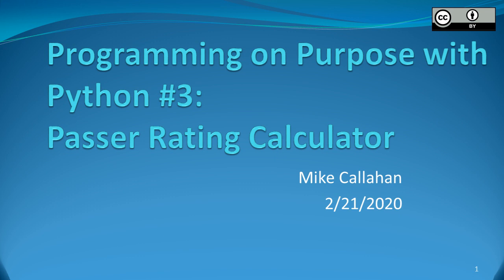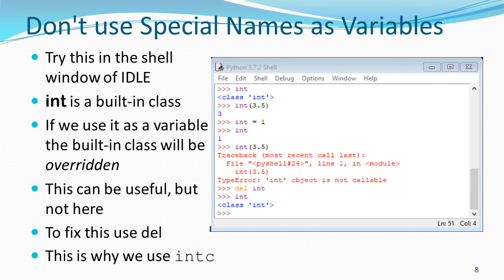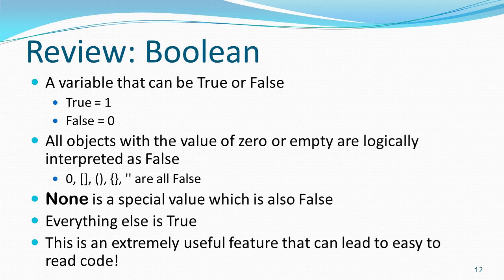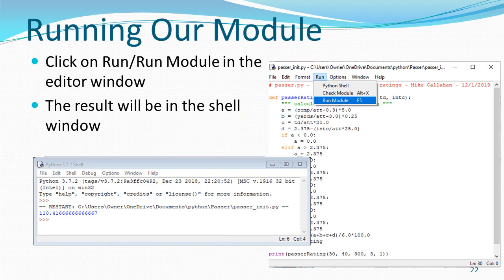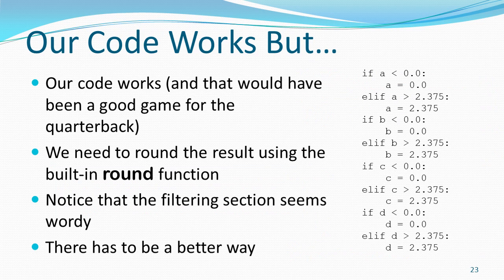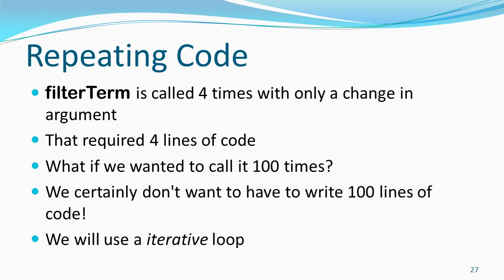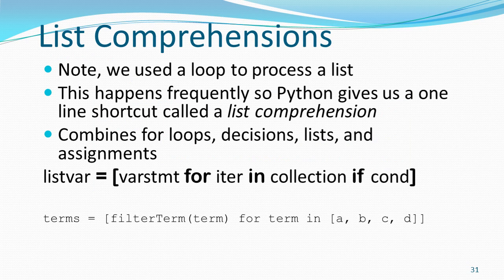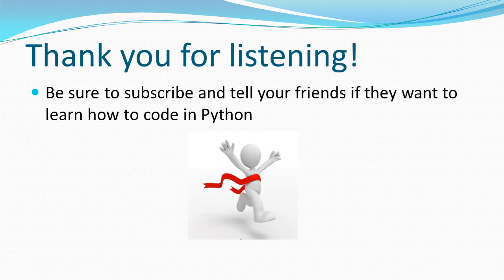Programming on Purpose with Python #3: Passer Rating Calculator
In this third narrated slideshow we will develop a function that will calculate the passer rating. You will learn about refactoring functions, iterative loops, and list comprehensions. You will also learn the tricky math the NFL (TM) uses to calculate passer ratings. This will be the first step in developing an application that will be completed in the next slide show.